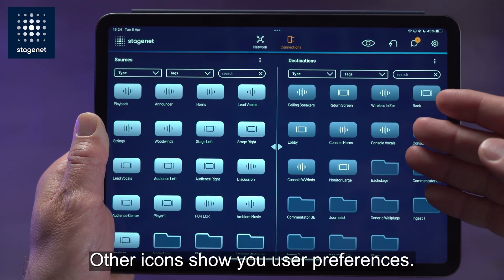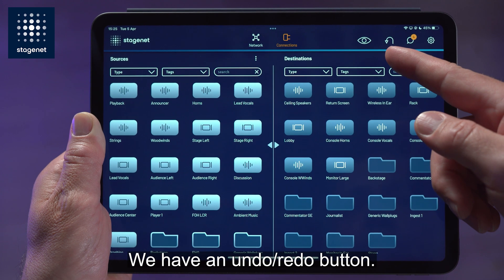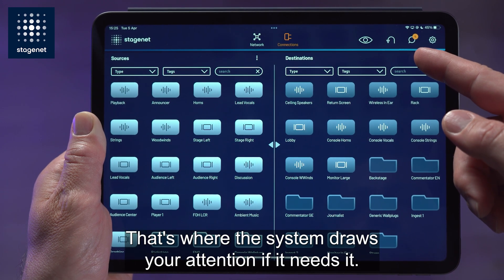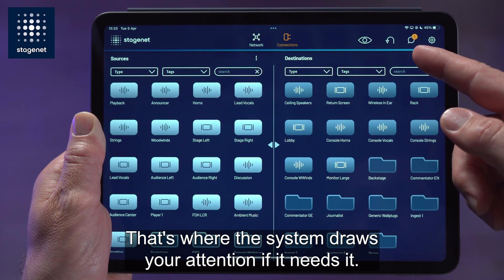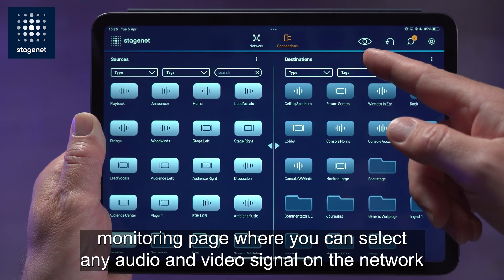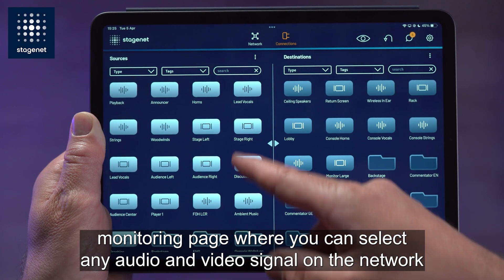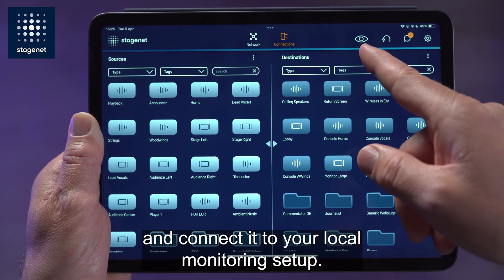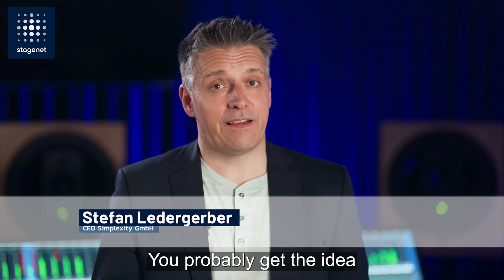STAGENET Stefan Ledergerber System Overview Demo Part 1 English Subtitles 220503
System Overview STAGENET: IP made simple –  Exploring the GUI and STAGENET and its capabilities with a typical setup by Stefan Ledergerber. STAGENET: IP made simple
STAGENET is a new and easy-to-use control software via an intuitive web interface to manage and monitor audio/video signals in IT networks based on open standards. It has been developed as a team effort by five industry leaders (Arista, Merging Technologies, Matrox, Simplexity, STAGETEC), initiated by STAGETEC.